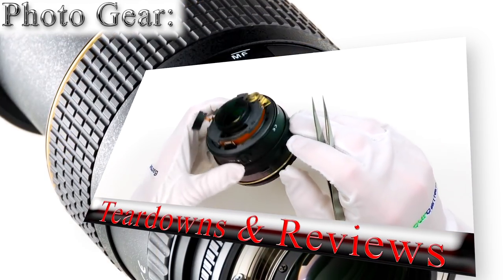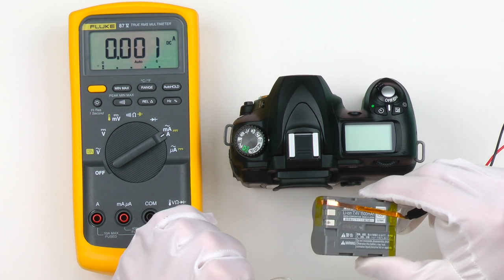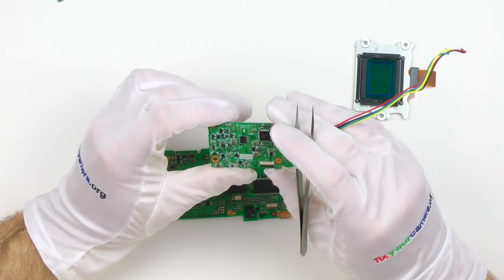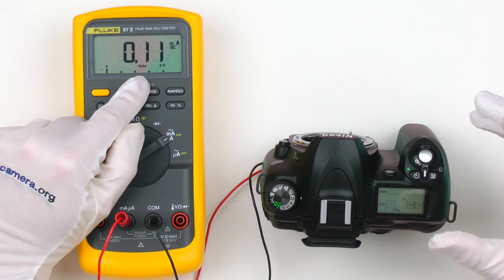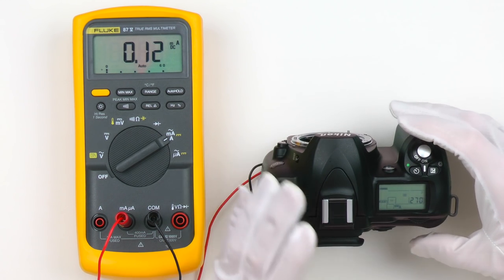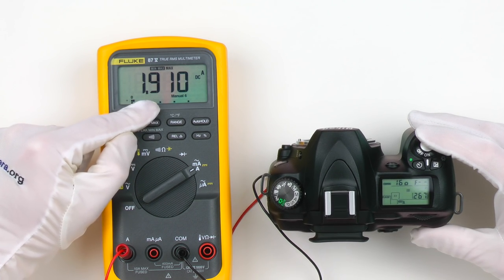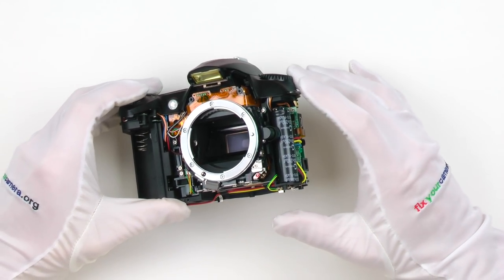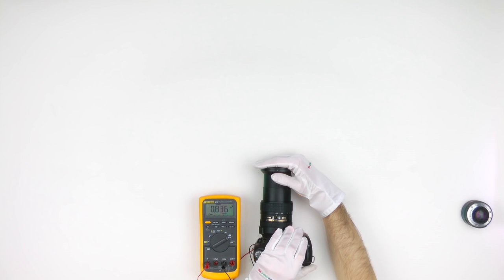Diagnosing tough DSLR and Lens problems - by measuring current... Super simple and very effective!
Every DSLR - and most other devices - are using a DC to DC converter, it’s basically a power supply. And within that power supply, there is a power management chip which is driving several simple circuits called Buck and boost converters. This is because a typical camera requires several different voltages that are lower and some that are higher that the main battery voltage. But the most important thing about a DC DC converter is that it’s extremely power efficient. It only takes power from the battery, if there is something connected to it and turned on - on the other side.
So simply by tapping into one of the battery wires, it’s easy to check a lot of different things within a DSLR, that would otherwise take a lot of disassembling, testing and frustration, since these are quite complex devices.There are several ways of measuring current. This time I’m using a battery, it’s from a different model, but I know it works with this one too. It has 2 thin pieces of copper with some plastic between them attached to it. And there are 2 wires connected so that I can plug them in to my meter. Some other ways to do this are for example dummy batteries. This is basically an empty battery plastic shell with wires sticking out so I can connect them to a power supply. Or, my favorite way, a battery grip connected to a nice precision power supply. Repair shops usually have many of these tools ready to use for many different models, which makes this part of my job easy and fast. Still, sometimes it’s necessary to open up the camera and cut into the positive wire inside, which is my least favorite way of doing this, obviously time-consuming. Basically any way you can find to plug your meter between your camera and the battery is good, without destroying anything, of course. With these test batteries, I usually try to make sure that they are fully charged before starting any measurements, because Ohm’s law comes into play here.
I’m going to put a piece of Kapton Tape to secure these wires and we can start. The 1st test I always do is with the camera turned off. Now this camera is working perfectly fine, but let’s assume for a minute that there is nothing displayed on both LCDs and it’s acting in some weird way. This meter always defaults to AC current, so I always have to remember to switch it to DC, which is annoying. So let’s switch to DC and start with micro amps.
While turned off without any accessories, without the card or anything else connected to it, it takes about 115 µA. The exact value is not that important here, below 200 µA it’s usually fine. At this point. I know that the main fuse is fine and there is no open circuit before the DCDC converter, because it’s taking some power. And that there is no short to ground, otherwise it would show much higher value like 20 or 50 mA or possibly more, which would indicate some liquid damage or some other problems. Next, while still turned off, I play with the buttons. Different brands and different models react in a different way here or don’t react at all to buttons pressed while turned off, so this part is not that important.  It can be very useful in some cases. Shutter button, half pressed it goes to about 290 µA. This is important, now I know several more things. At least some part of the DC to DC converter is working, the microcontroller is working or at least to some extent because there is a reaction. And the prerelease contacts of the shutter button are not shorted. This is common and it might cause some weird behavior like no reaction to other buttons or no display on the rear LCD and some other.

Hi, I am Mike, independent camera repair tech with over 10 years of experience, working specifically on cameras and lenses. I love it! And from time to time I record a video showing some teardowns, reviews, repair tips of photo gear. All questions are welcome here!!! Although, I definitely don't know all of the answers… :)